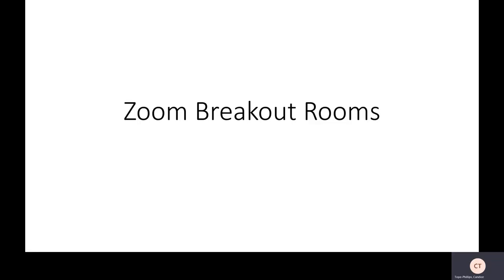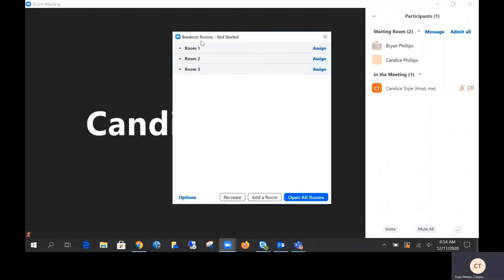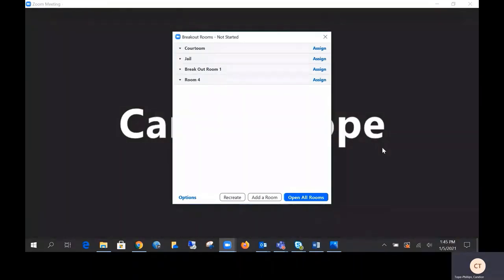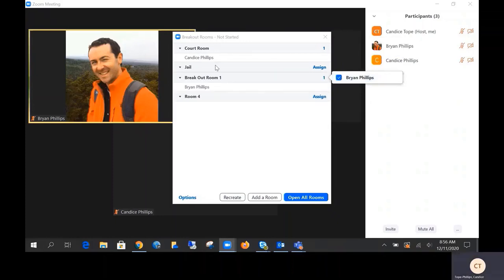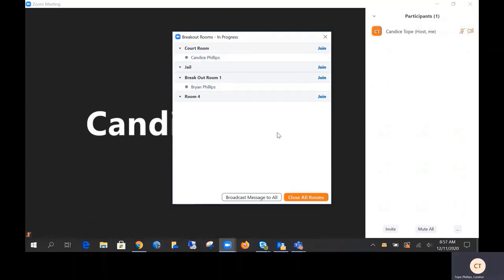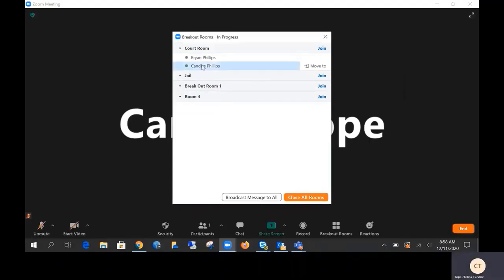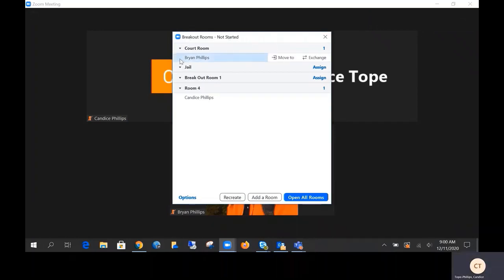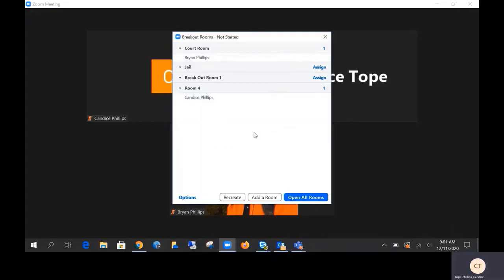Zoom Breakout Rooms (External)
A walkthrough of how to utilize the Breakout Room feature offered by Zoom.